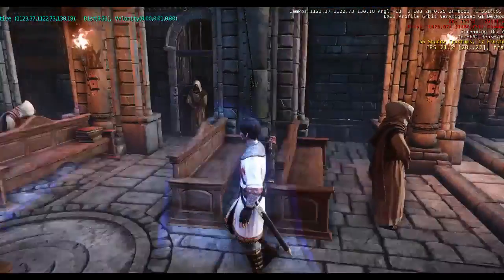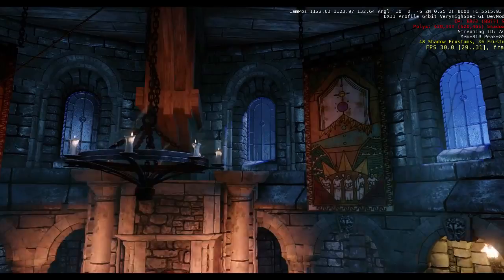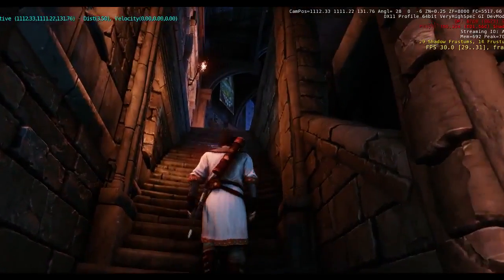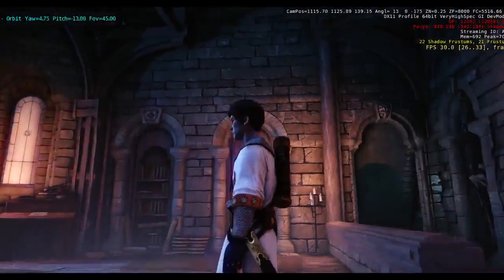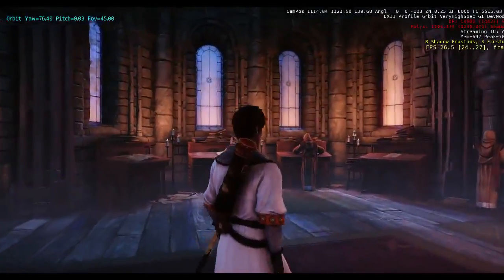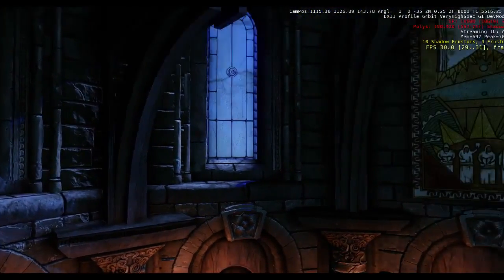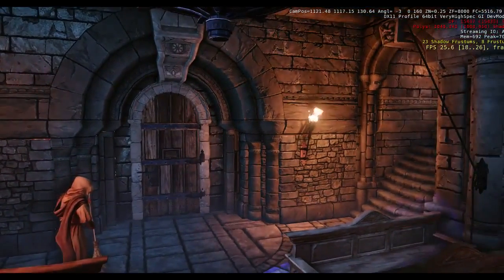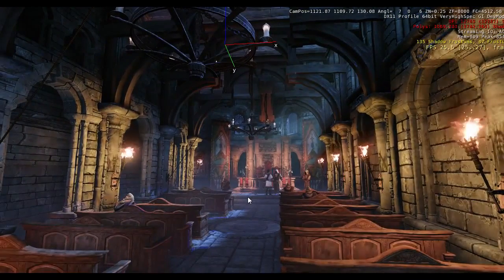Shadow of the Eternals Wii U - CryENGINE3 Demo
The team behind Shadow of the Eternals have recently posted a video playthrough focusing on the technical aspects of CryENGINE3.